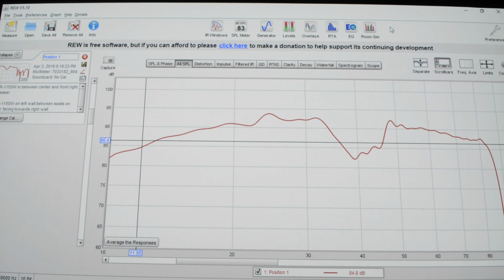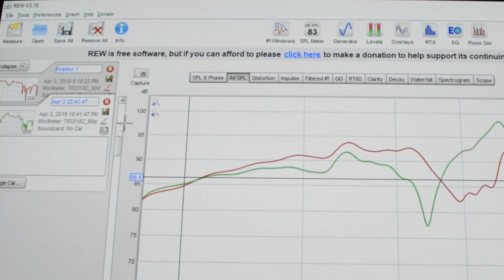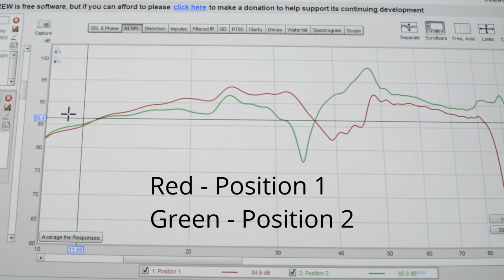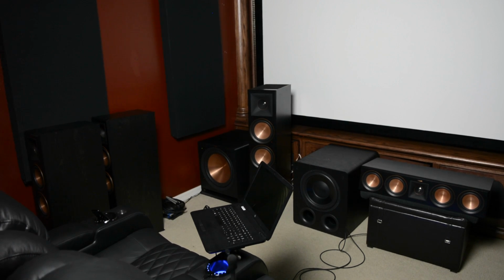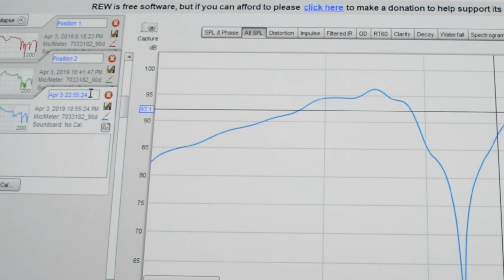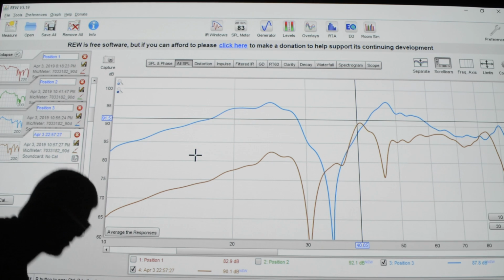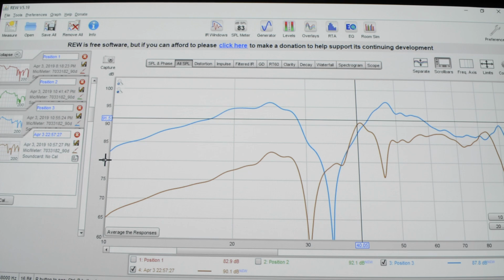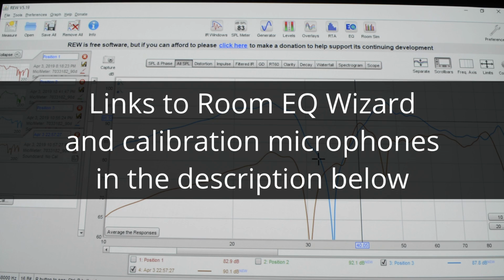Room EQ Wizard Tutorial - Finding Best Subwoofer Placement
Use this easy to follow Room EQ Wizard tutorial for finding the best subwoofer placement. Here are some recommended calibration tools below:

miniDSP UMIK-1 Calibration Mic
Dayton Audio EMM-6 Calibration Mic
Omnimic V2 Calibration Mic

miniDSP 2x4
miniDSP 2x4 HD

My 7.2.4 Dedicated Home Theater System:

Speakers:
(3) Klipsch LaScalas
(4) Klipsch RS-62ii
(4) Klipsch CDT-5800-C II Atmos Speakers

Epson 5040UB Projector
150" Seymour Center Stage XD Cinescope (2.35:1) Acoustic Transparent Screen
Pioneer UDP-LX500
AppleTV

Audio:
Marantz SR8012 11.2 Dolby Atmos 4K Receiver

Lighting:
Lutron Caseta with Hub

Misc:
Harmony Elite
Orbi Wifi Router